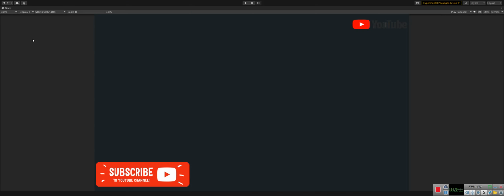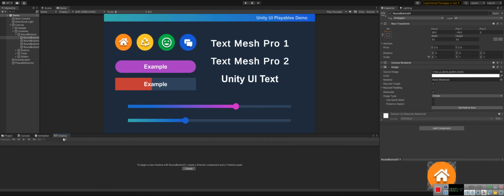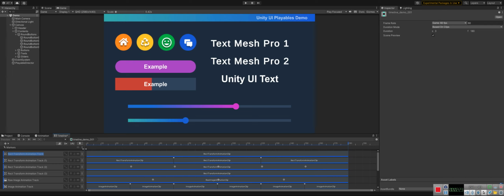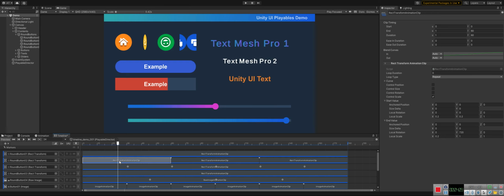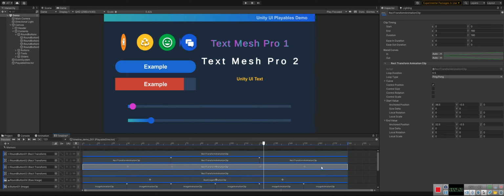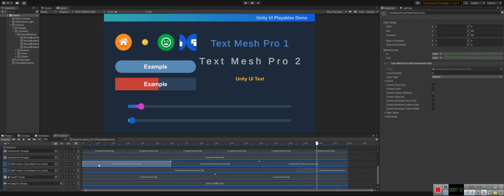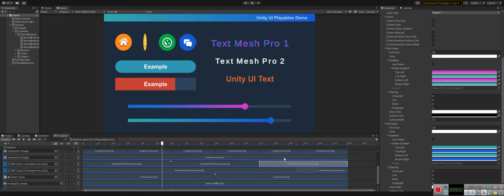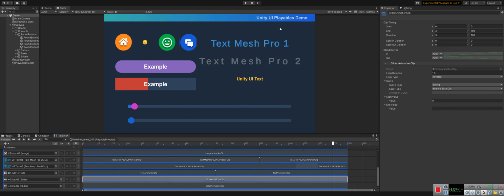Unity UI Playable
Unity UI Playables allow you to control any uGUI components and their parameters with Timeline. You can easily set up animations using the easing functions. If you want to create complex animations, you can also use Animation Curve. Looping of animations is also possible (Repeat, Reverse, and PingPong are supported as loop types). All clips and all parameters are blendable.